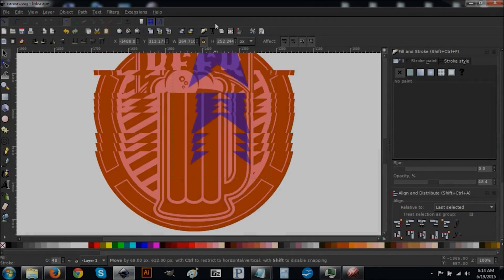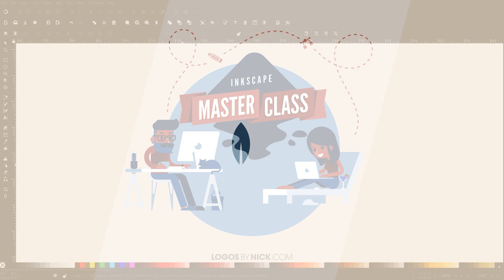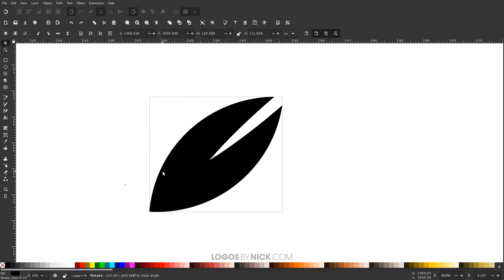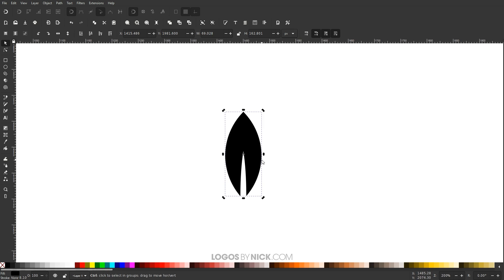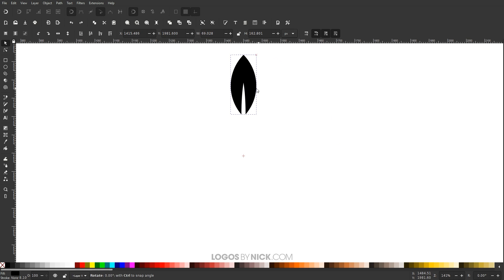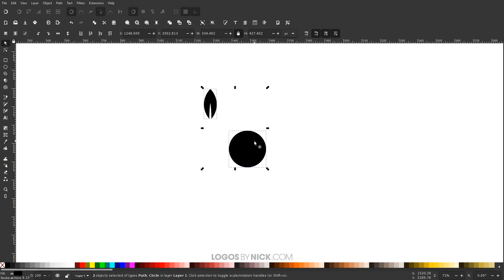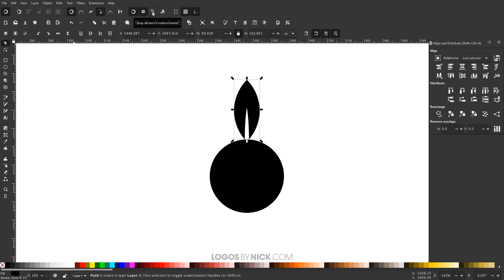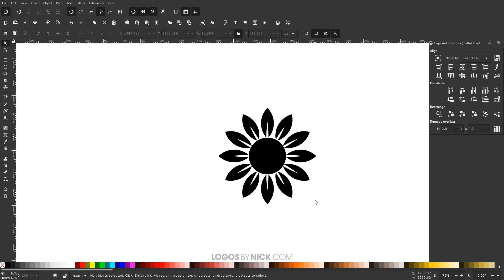Stamp Objects Around A Circle Using Inkscape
In previous tutorials I’ve gone over a method for duplicating objects around a circle where an object is rotated and stamped in multiple places. This is a really useful technique for any Inkscape user to know, and I’ve had a lot of people ask me how to do something like this in the past, so I feel like it deserves a tutorial of its own.

In this tutorial I’ll be demonstrating how you can duplicate objects around a circle using Inkscape. For this technique we’ll be using the Select Tool to rotate the object and stamp it in multiple place.